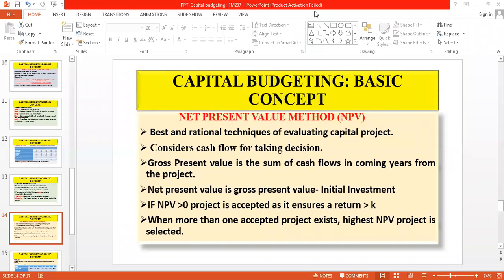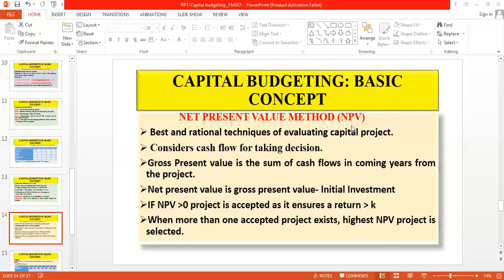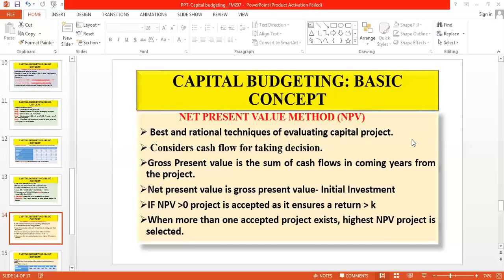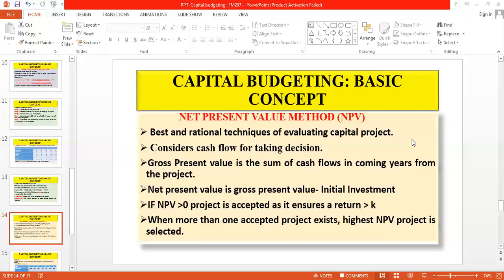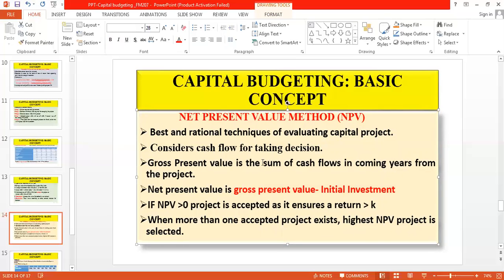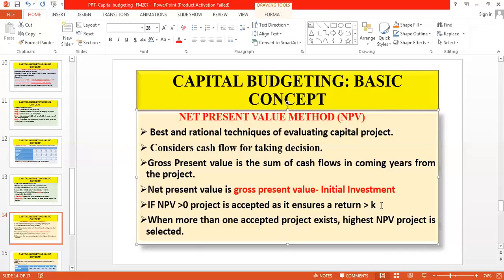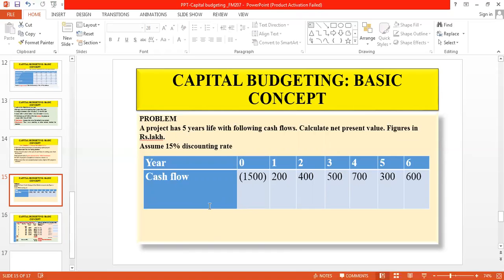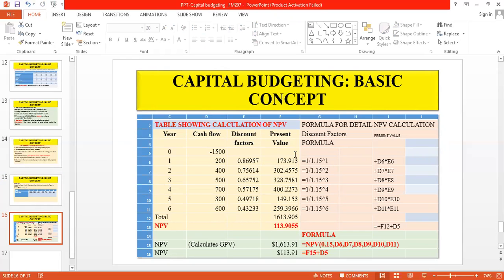zoom 0 3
Four lectures are added on FM207-Cirporate Finance-Capital Budgeting-Unit VII